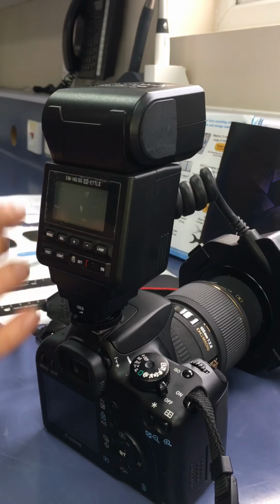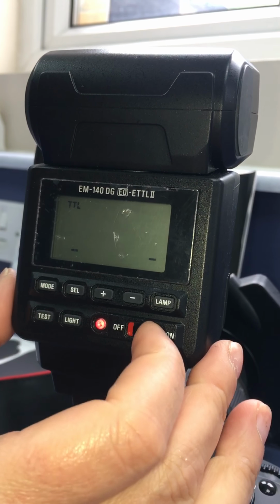Dental photography for Dental Foundation Trainees-Part 1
Credits to Dr. Ian Cline